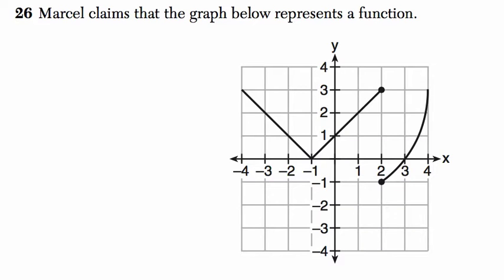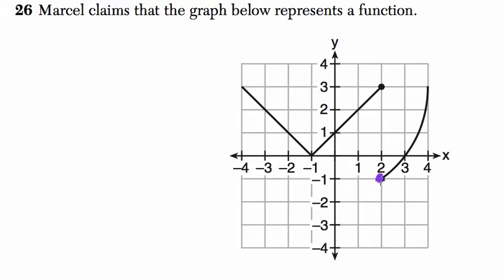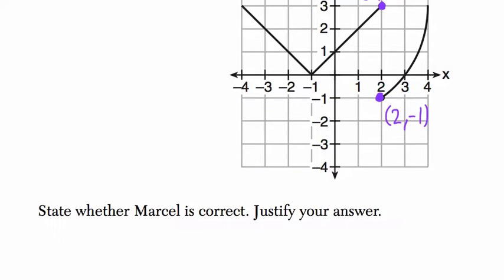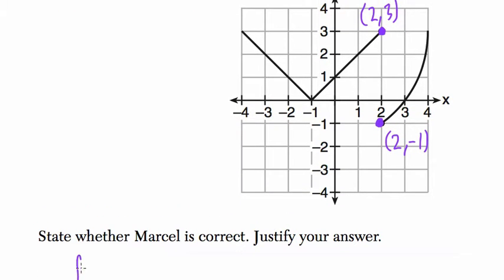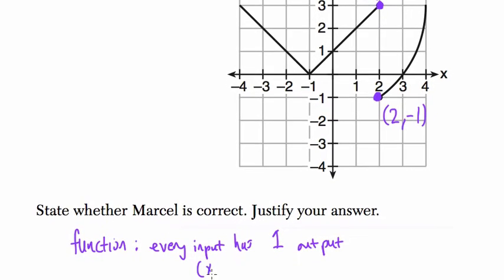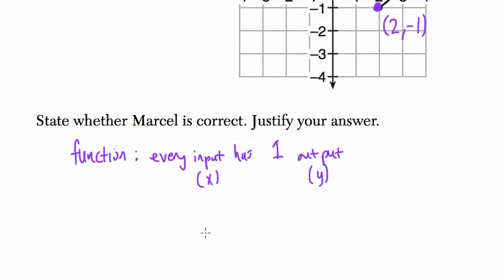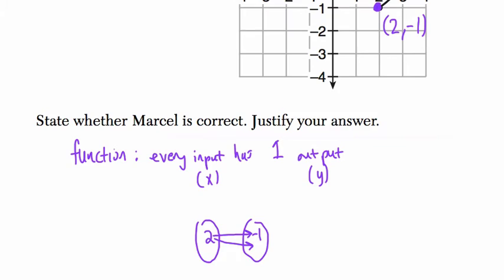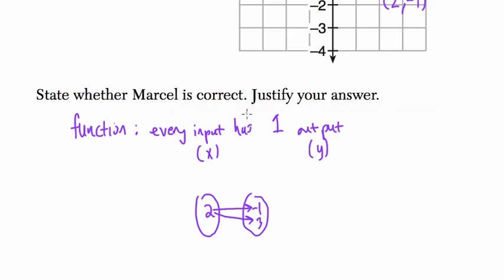Algebra 1 Regents January 2016 #26